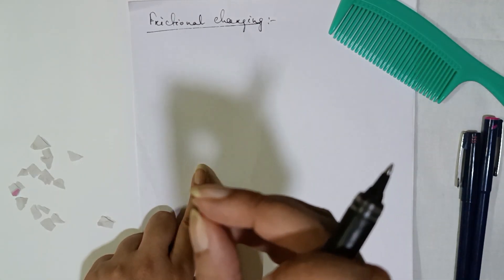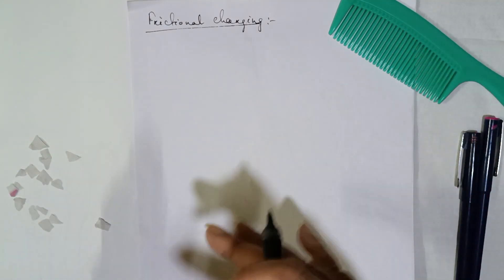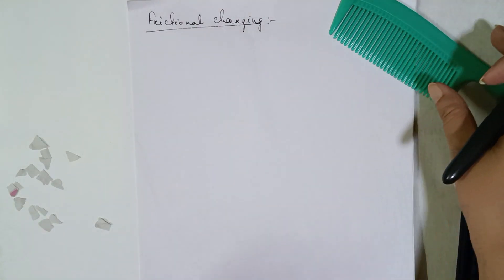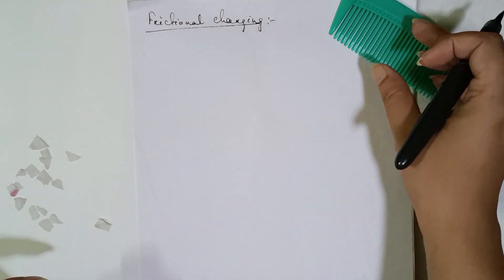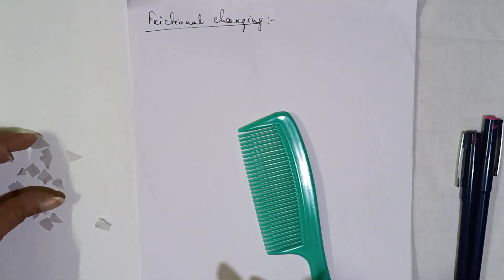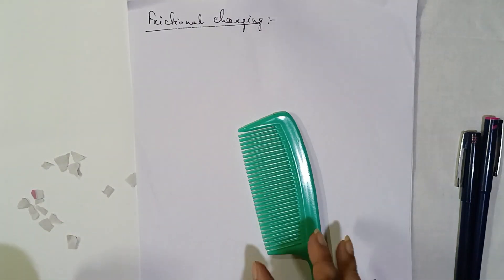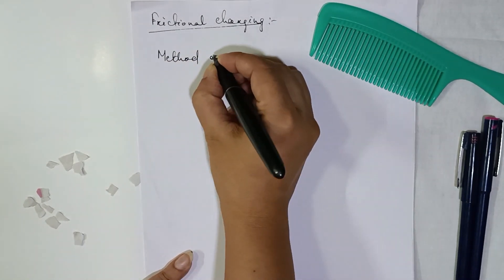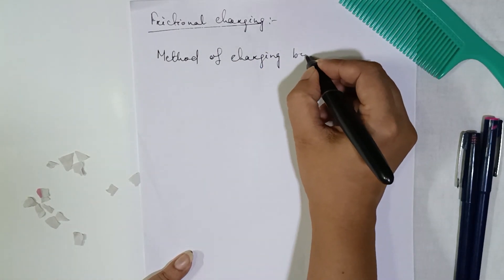DID YOU KNOW? FRICTIONAL ELECTRICITY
In this video one will get the idea about the static electricity, the method of charging by friction and induction. Some most common examples that we come across in day to day life. Frictional electricity is an example where the electrons are transferred from lower work function material to a higher work function material. For detailed understanding watch the video.

For more knowledge click on the following links
Did You Know? Refraction of Light